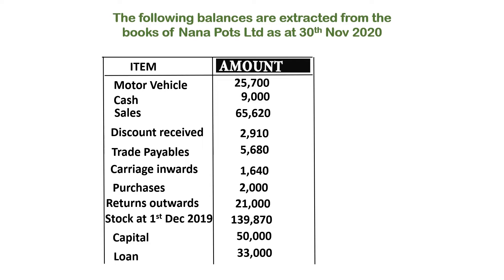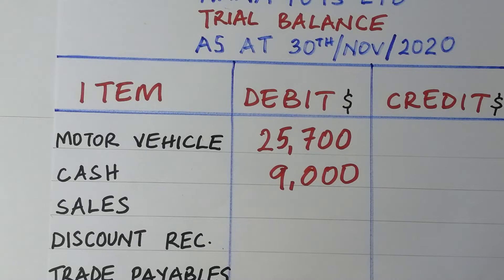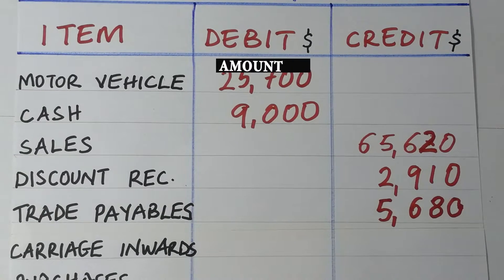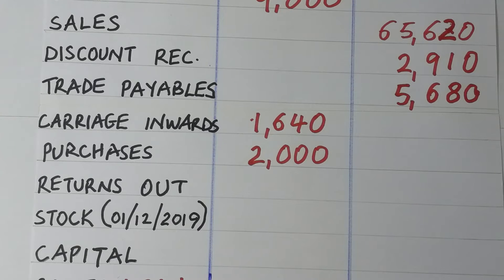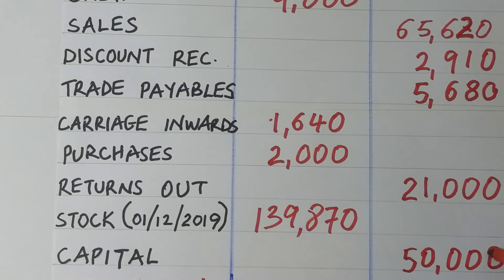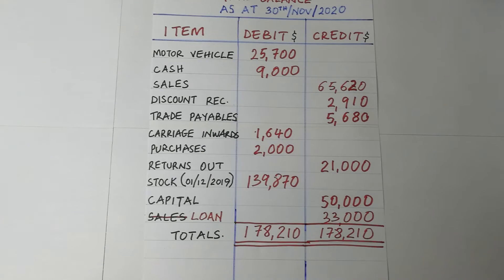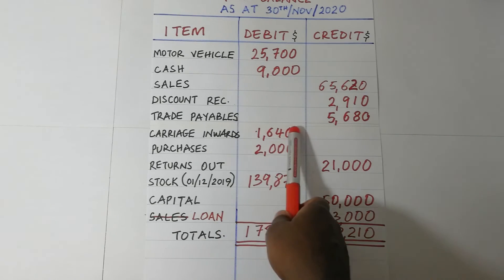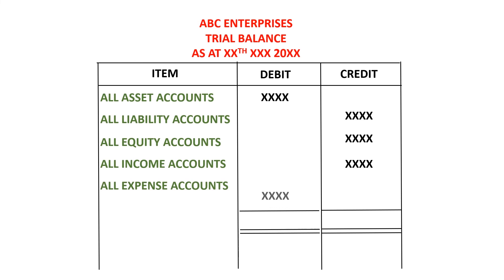Trial Balance Worked Examples: Learn How to Prepare and Use the Trial Balance in Accounting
In this video, I'll be walking you through a worked example of the trial balance in accounting. The trial balance is a fundamental tool used by accountants to check the accuracy of financial records. By seeing the trial balance applied herein, you'll gain a better understanding of how it works and how to use it.